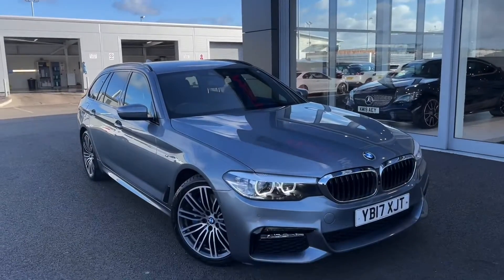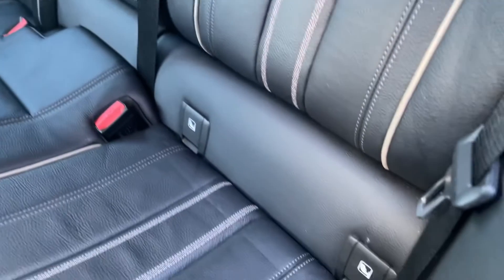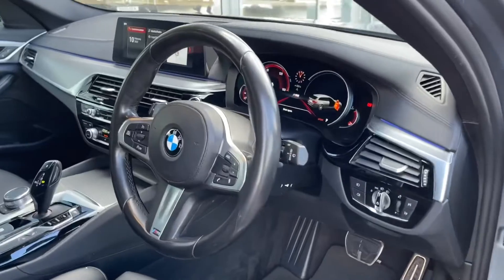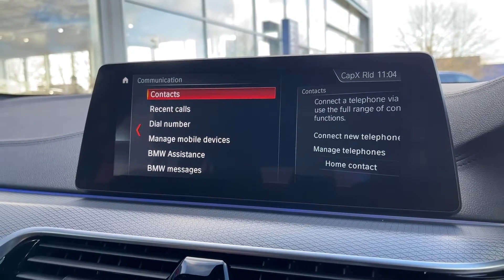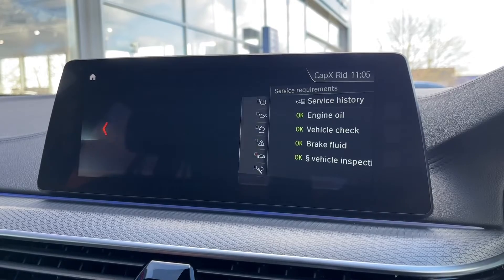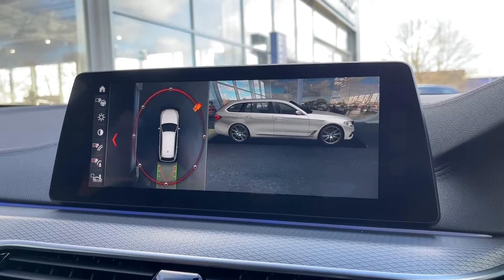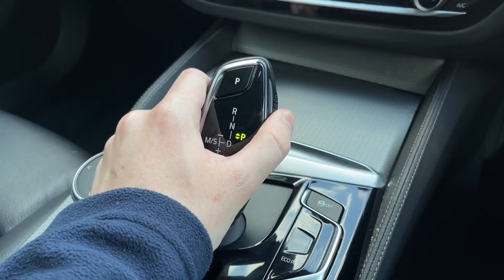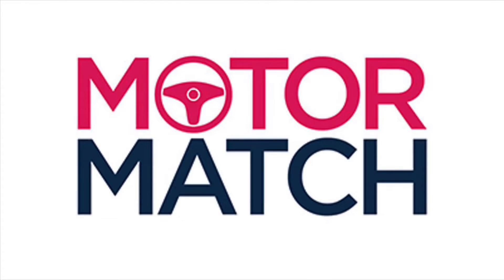Used BMW 5 Series 530d M Sport Touring at Chester | Motor Match Used Cars for Sale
Just into our stock, this BMW 5 Series 530d M Sport Touring in Blue, is now available for sale from Chester.

Reg number: YB17XJT
Fuel: Diesel
Transmission: Automatic
Mileage: 64,633

Time Stamps
Introduction 0:00
Exterior Front Tour 0:24
Cockpit Tour 2:26
Contact Information 6:16